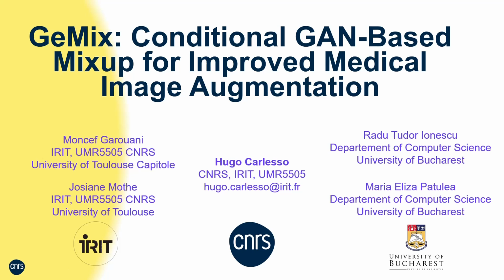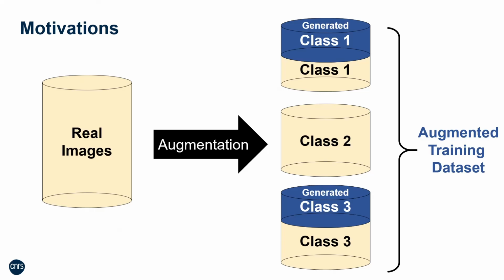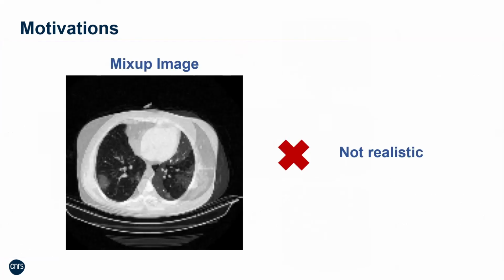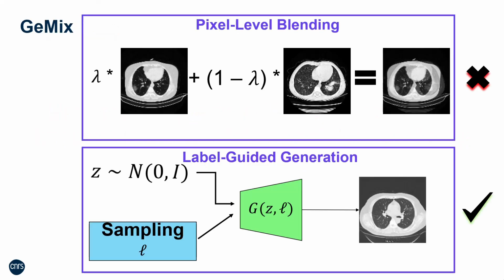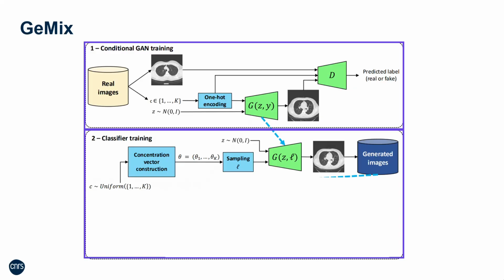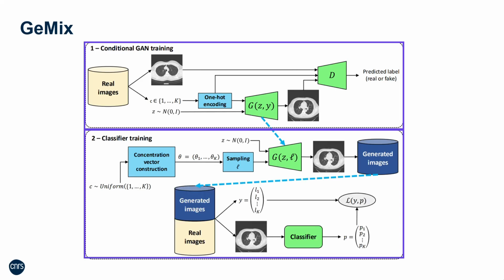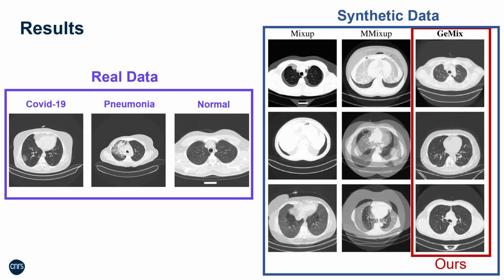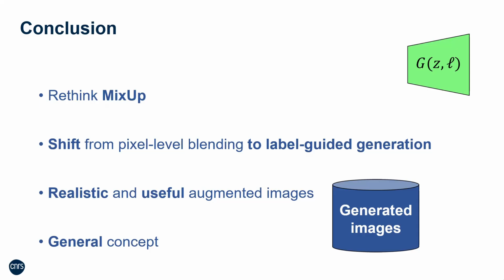GeMix: Conditional GAN-Based Mixup for Improved Medical Image Augmentation (CBMI 2025)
This is a short presentation of the paper "GeMix: Conditional GAN-Based Mixup for Improved Medical Image Augmentation", accepted at CBMI 2025. GeMix is a two-stage framework that replaces heuristic blending with a learned, label-aware interpolation powered by class-conditional GANs. In medical imaging, our method increases macro-F1 over traditional mixup.